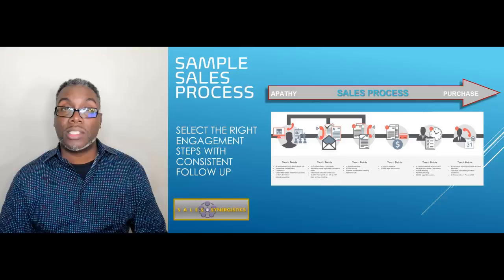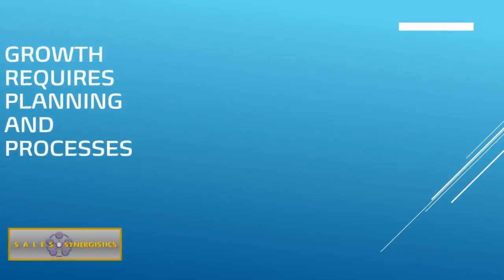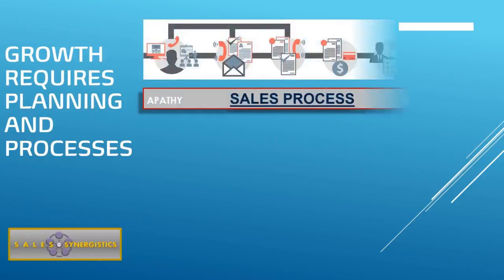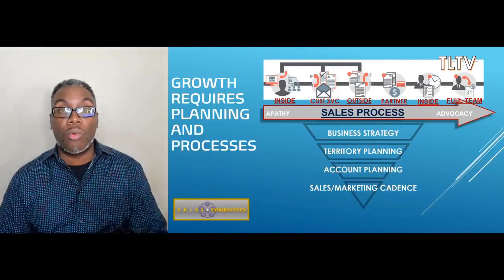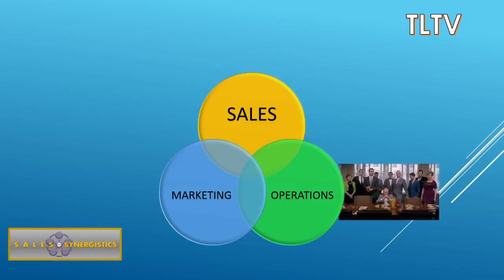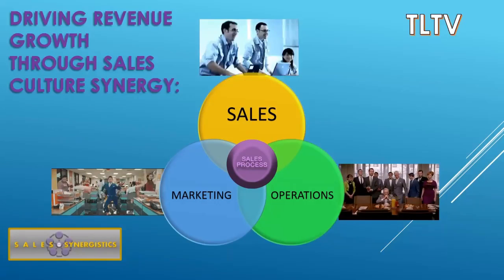Follow Up Friday: Optimizing Sales Process with the Five Ring Framework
Hello World! Huge Thanks to our Masterminds for the week Dale Sizemore, Paul Wertz, Dan Howington, Tony Sommer, and Jim Murphy. As we discussed our analysis of the sales process, these fantastic sales and business experts gave some amazing insights this week that lead to the video today.